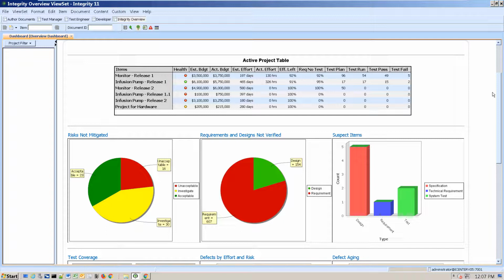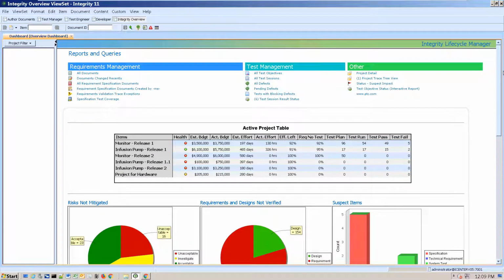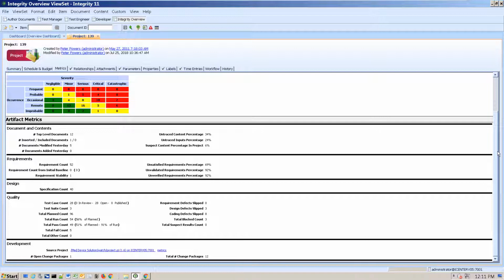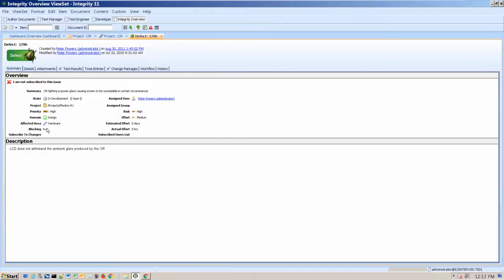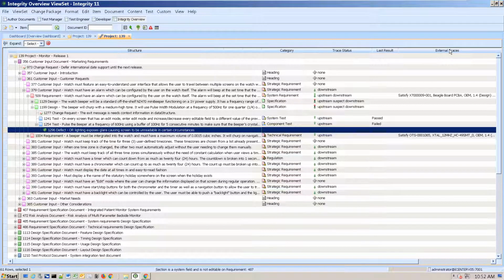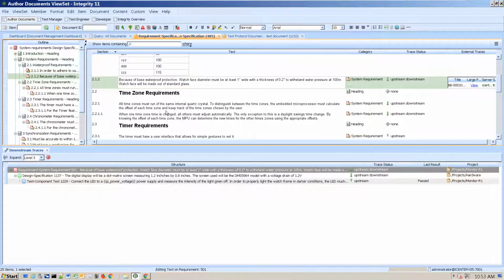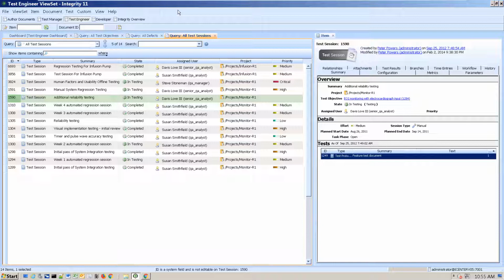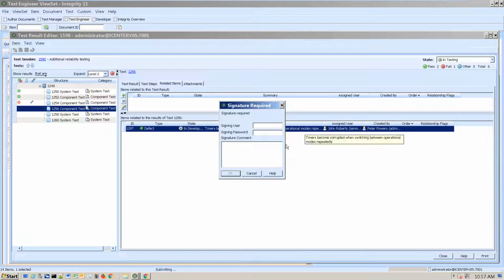Req Mgt Overview Demo Video Training